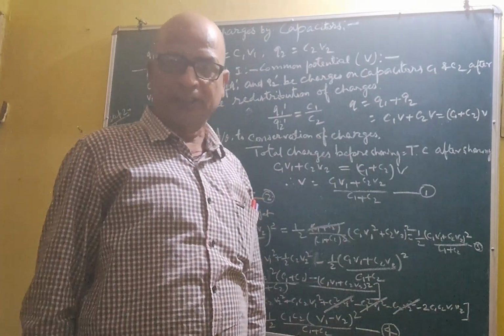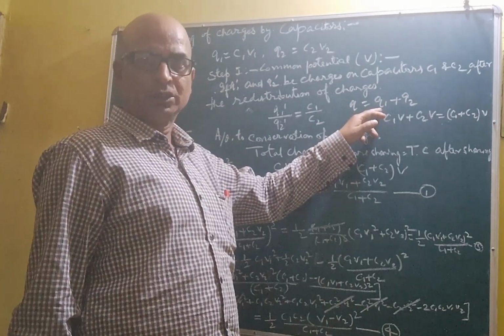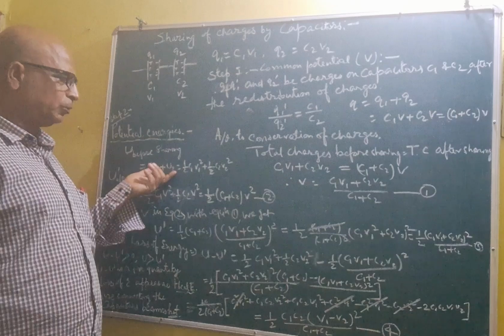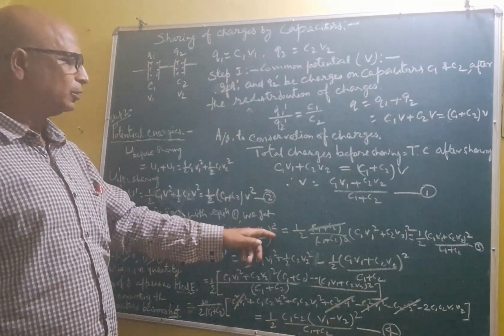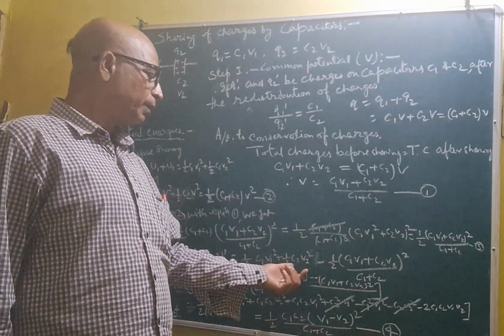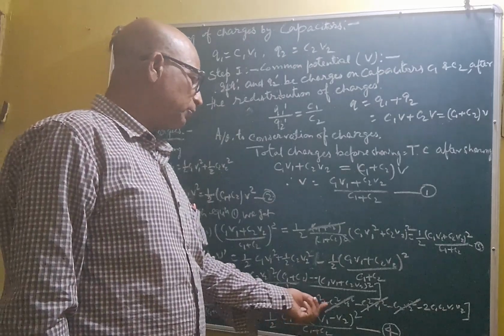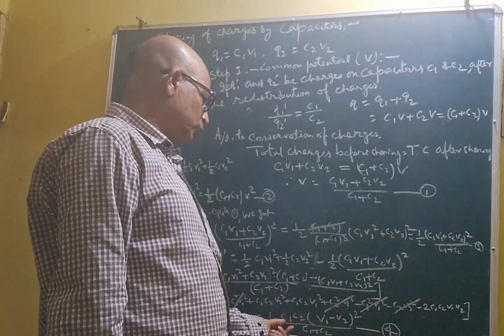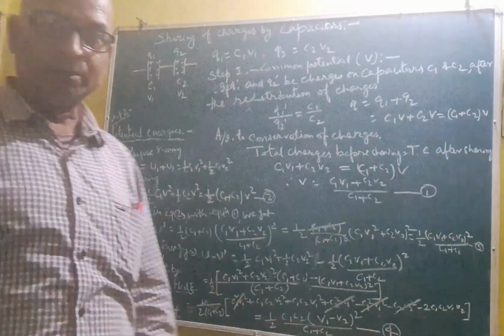Sharing of sharing by capacitor (class 12)